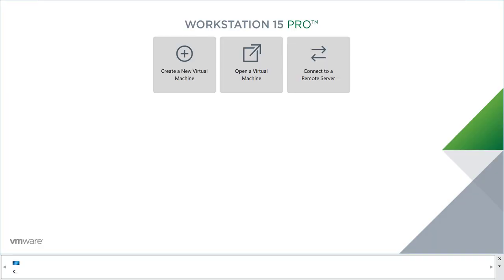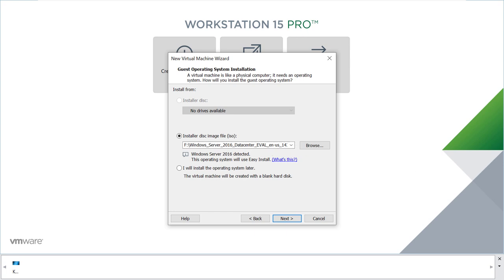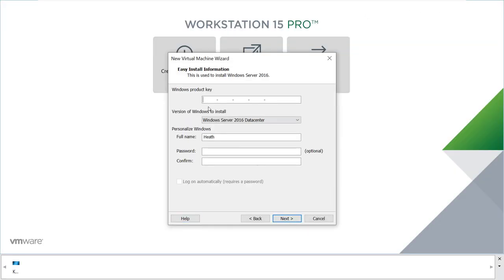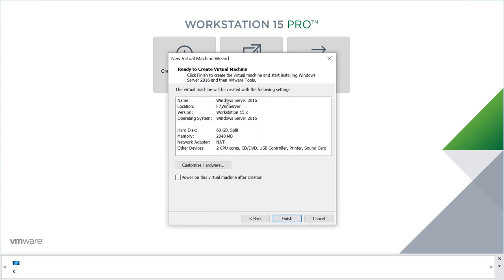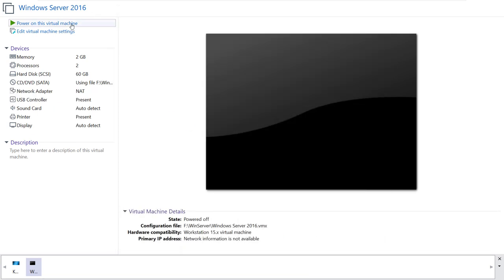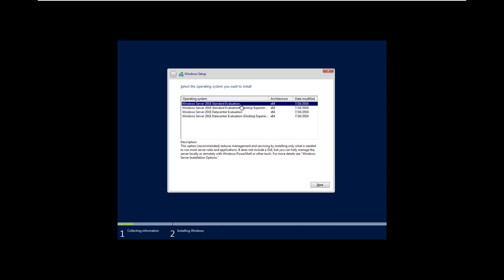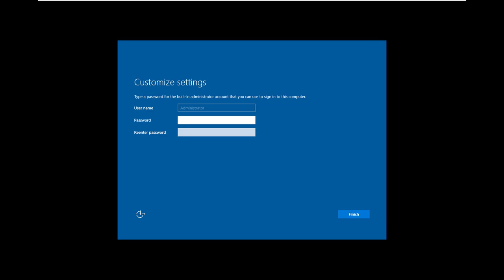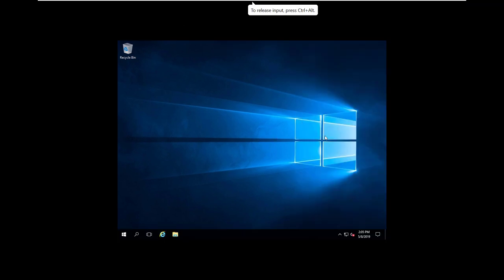Installing Windows Server 2016 on VMWare in 5 Minutes